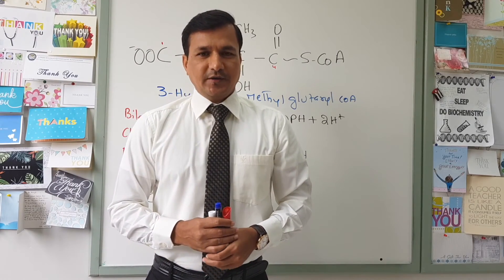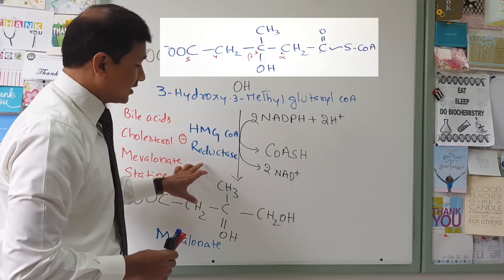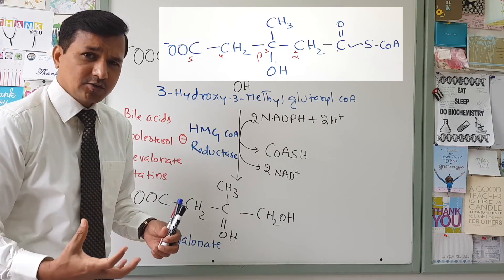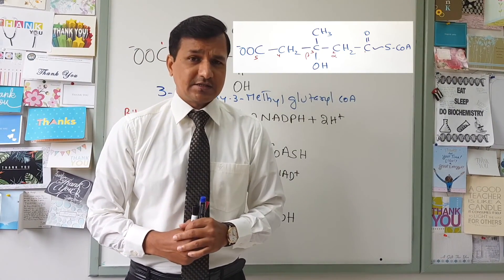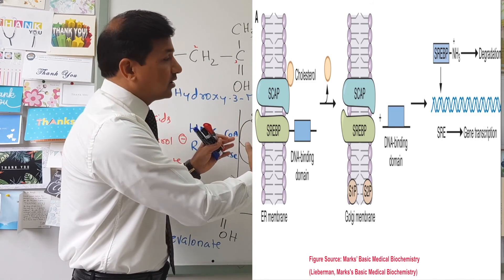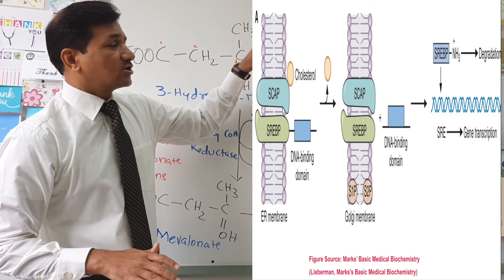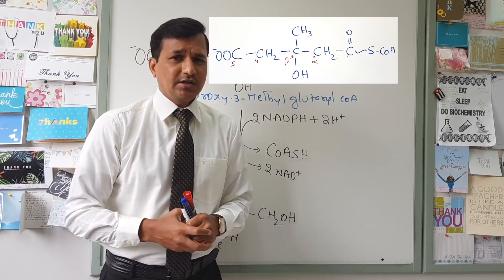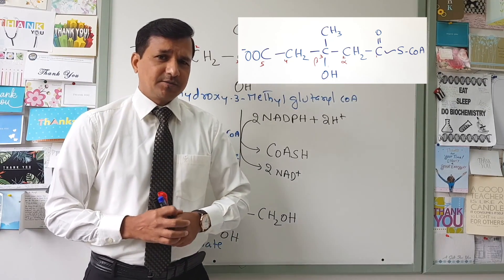Cholesterol Synthesis Regulation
This video is about rate determining step in cholesterol synthesis. Cholesterol biosynthesis rate limiting step or cholesterol synthesis regulated step is catalyzed by an enzyme HMG CoA reductase. HMG COA reductase converts HMG COA to mevalonate by using NADPH. HMG COA reductase is regulated allosterically, covalent modification, regulated the gene level by SREBP and SCAP, and by insulin and glucagon.
In this video I have explained in detail how cholesterol synthesis or cholesterol biosynthesis is going on in the cytoplasm of our cells. Cholesterol is synthesized by the condensation of acetyl CoA molecules eventually forming 27 carbon cholesterol molecule. While explaining cholesterol synthesis I have also explained different uses of farnesylpyrophosphate into dolichol, ubiquinol (CoQ10), and prenylation process.